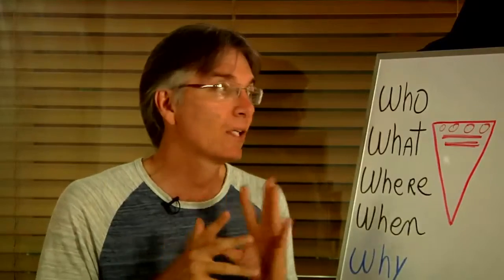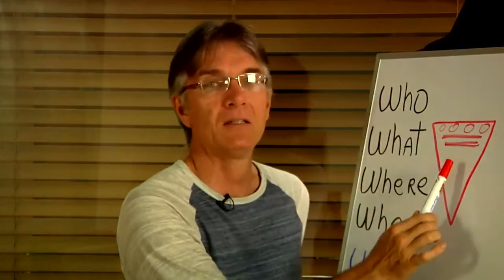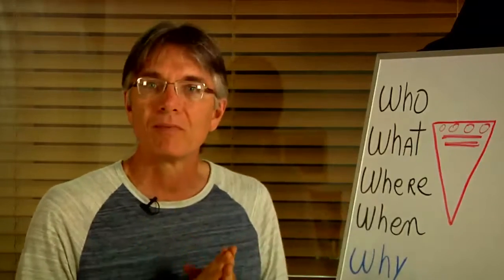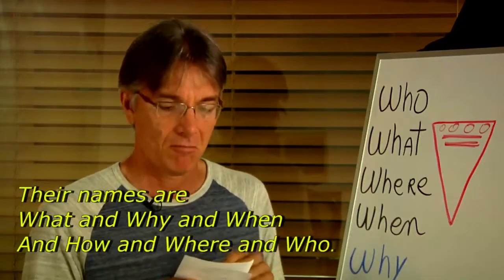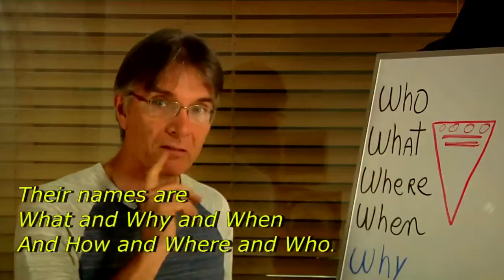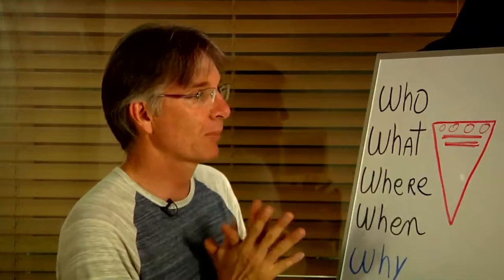The 5W questions of the news Lesson 2